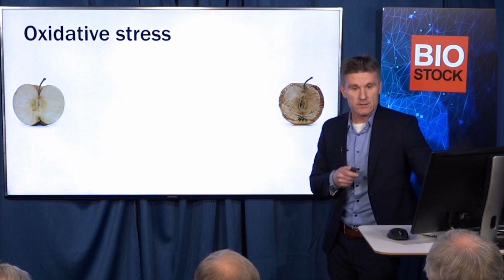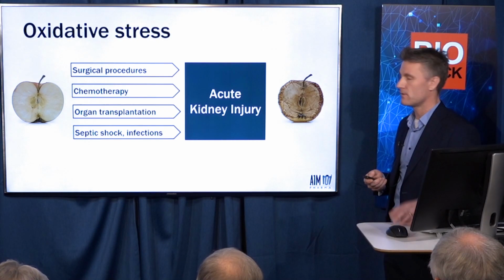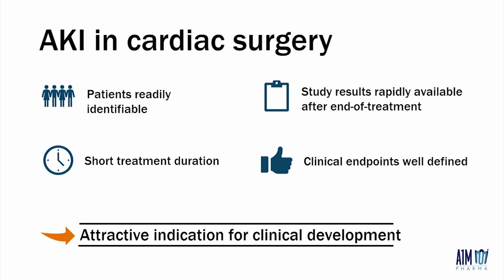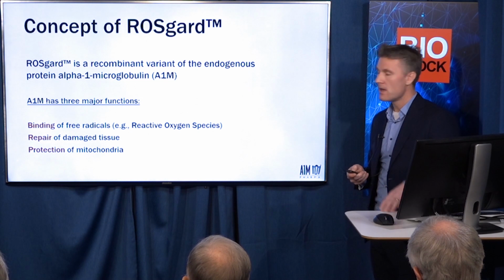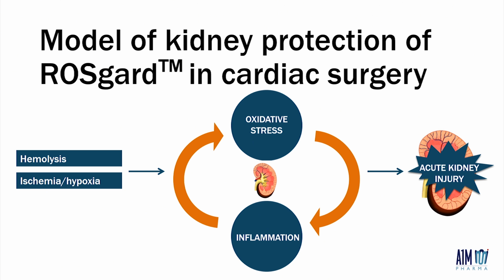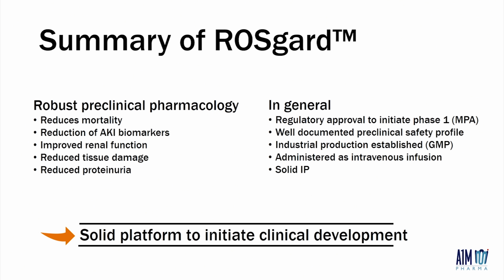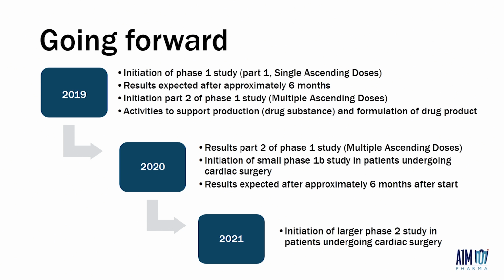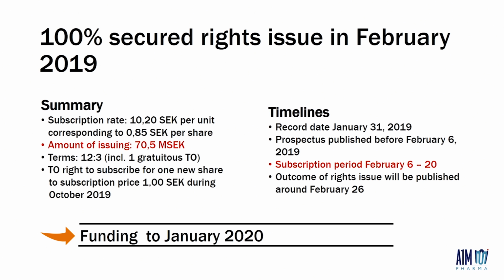A1M Pharma - Presentation BioStock Live - 2019-02-14